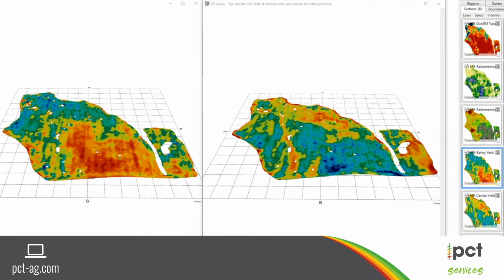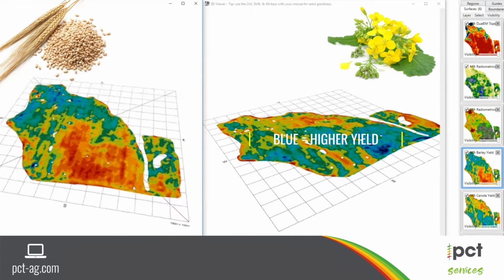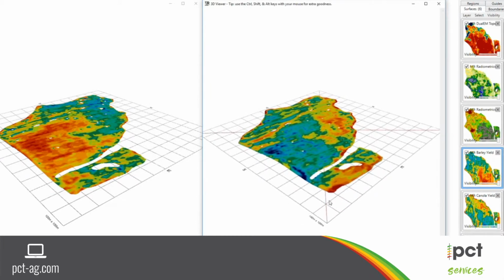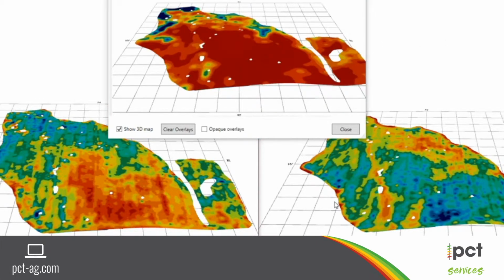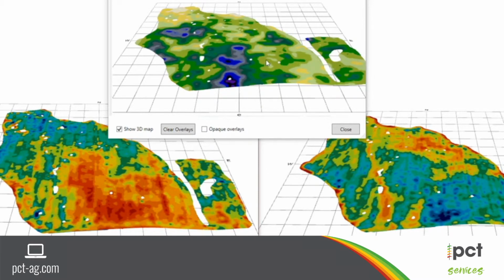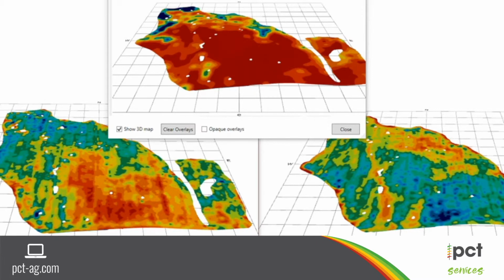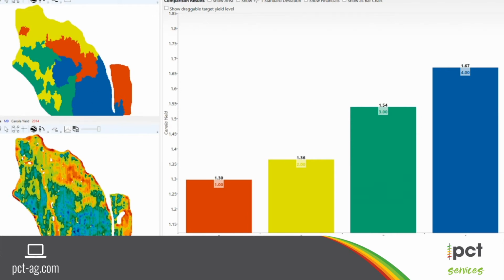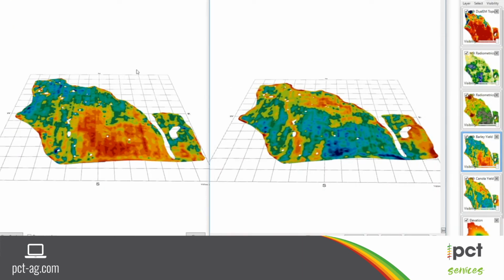Managing Yield Flip Flop with Soil Knowledge